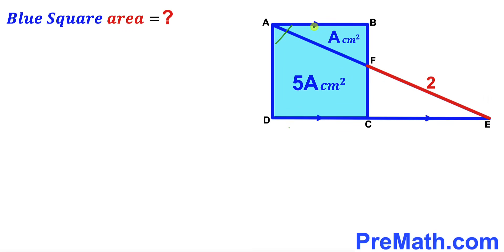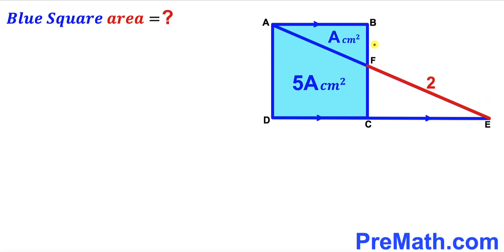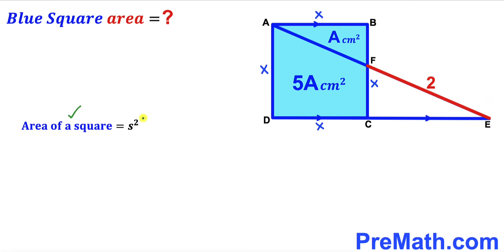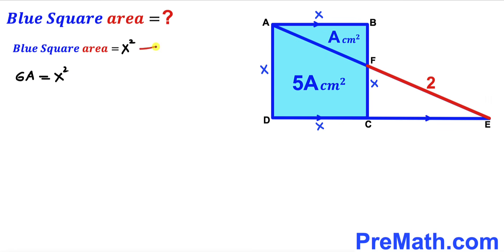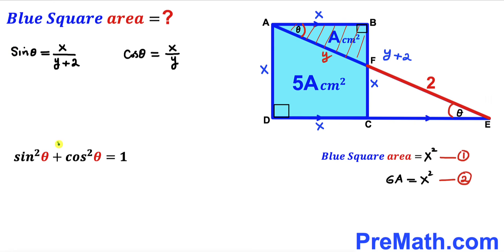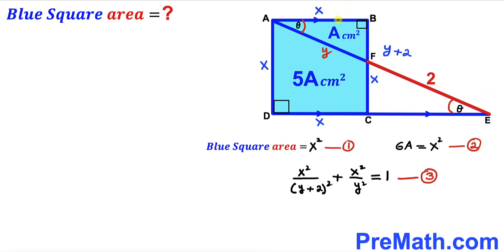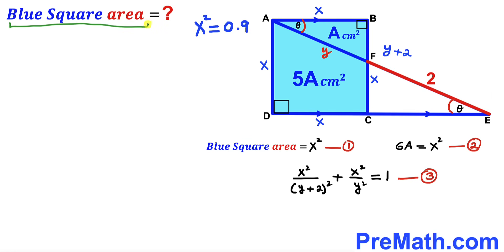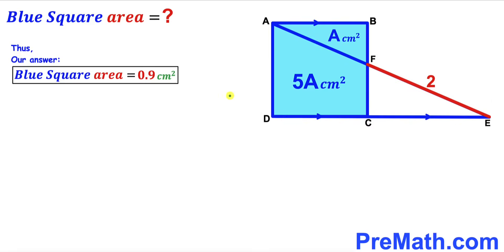Can you find the Blue Square area? | (Trigonometry)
Learn how to find the Blue Square area. Important Geometry and Algebra skills are also explained: Pythagorean theorem; area of the square formula; area of the triangle formula; Trigonometry. Step-by-step tutorial by PreMath.com

blackpenredpen
math olympics
olympiad exam
math olympiada
British Math Olympiad
olympics math
olympics mathematics
Number Theory
mathcounts
math at work
Pre Math
Olympiad Mathematics
Olympiad Question
Geometry
Geometry math
Geometry skills
Right triangles
imo
Competitive Exams
Competitive Exam
Calculate the length AB
Pythagorean Theorem
Right triangles
Intersecting Chords Theorem
coolmath
my maths
mathpapa
mymaths
cymath
sumdog
multiplication
ixl math
deltamath
reflex math
math genie
math way